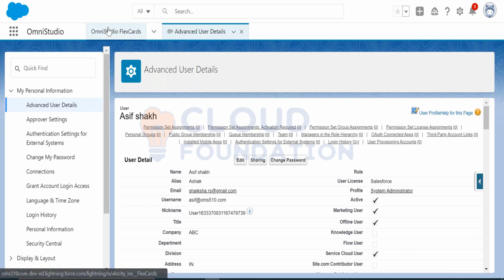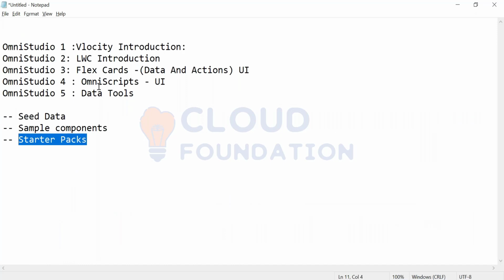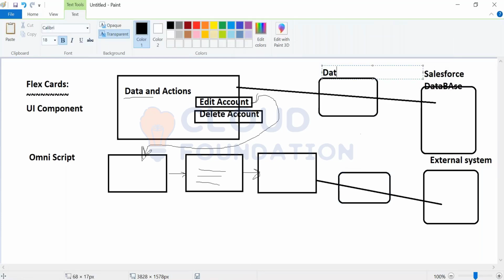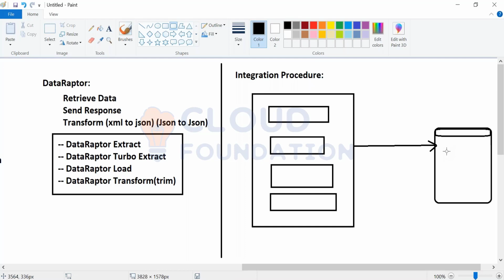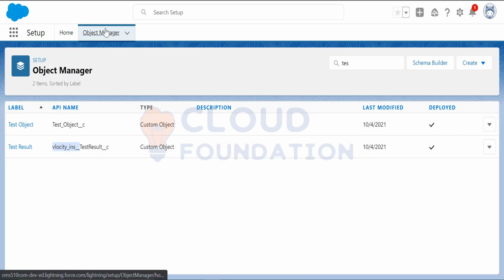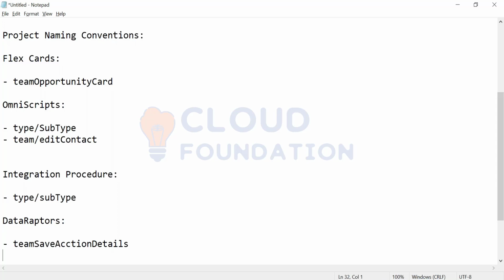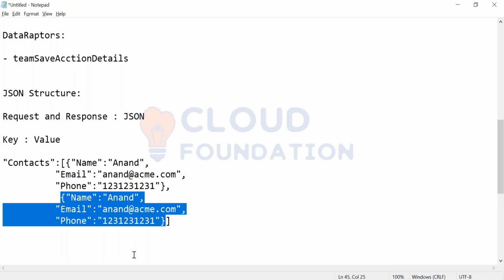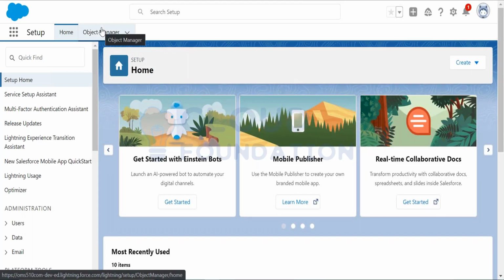Salesforce Vlocity Training | Cloudfoundation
This video teaches you the fundamental concepts of Salesforce Vlocity.
If you are looking to start your career in Salesforce Vlocity Technology then Cloudfoundation provides online training on Salesforce Vlocity.

TimeStamps: -
03:00 - Omnistudio
10:00 - Starter Packs
12:50 - Flex Cards
19:20 - Data Raptor
24:15 - Integration Procedure